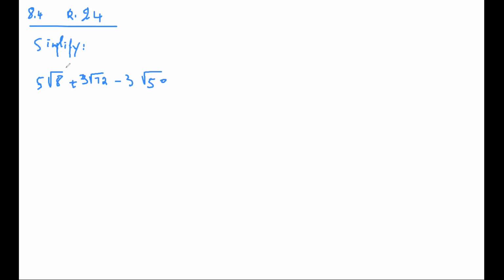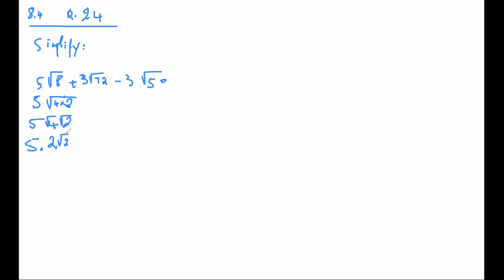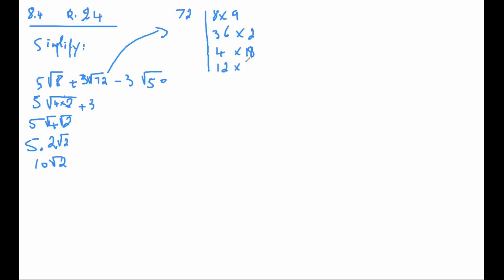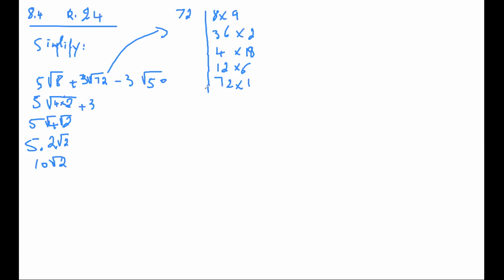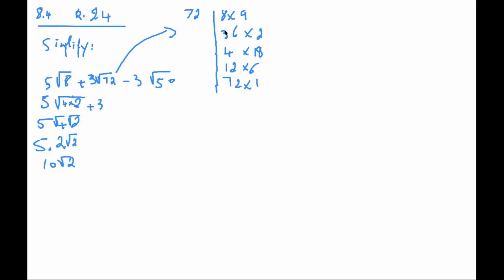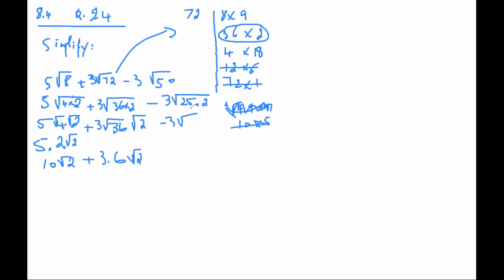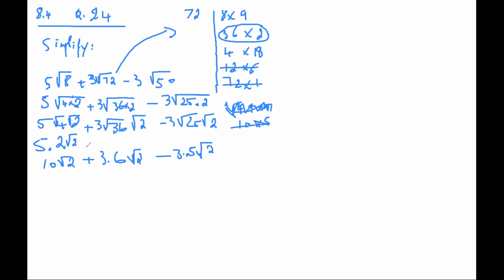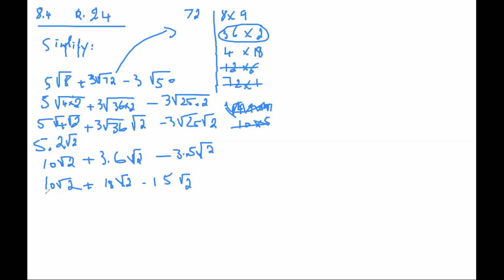Addition and Subtraction of Multiple Radicals (live Zoom class)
College Algebra--

Addition and Subtraction of Radicals, Multiplication of Radicals, from units 8.4, and 8.5 of the syllabus